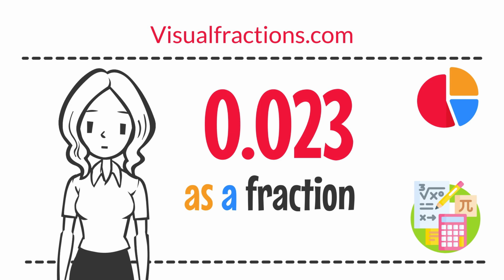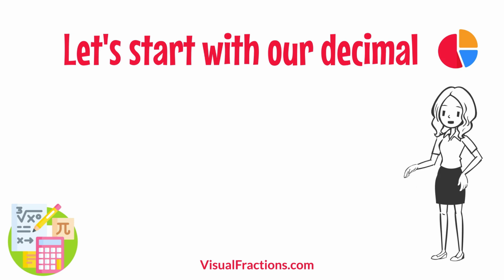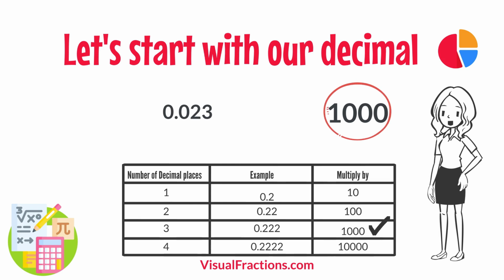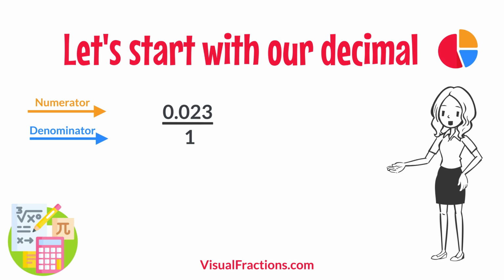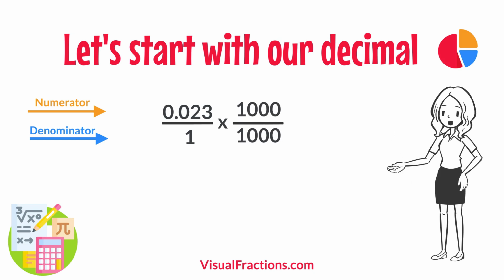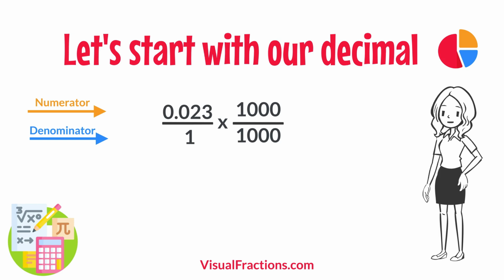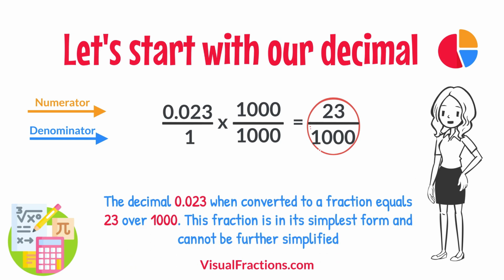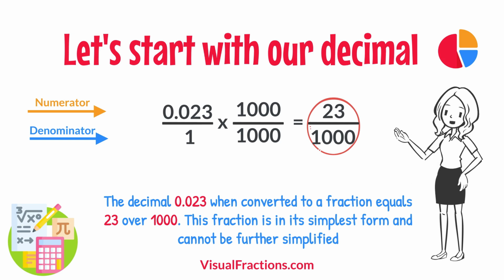What is 0.023 as a Fraction?